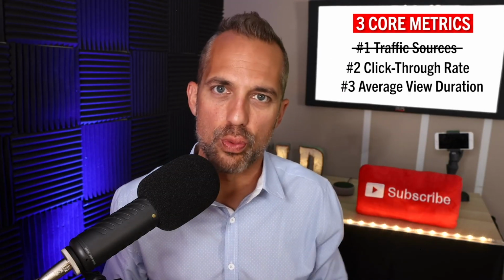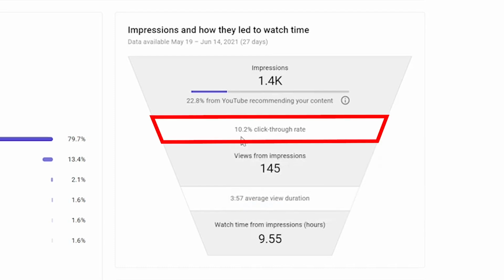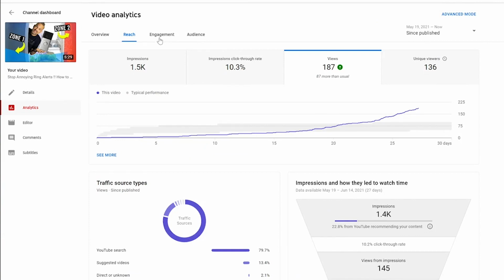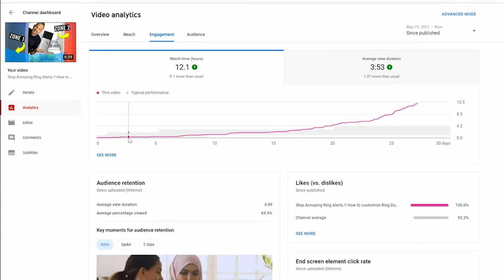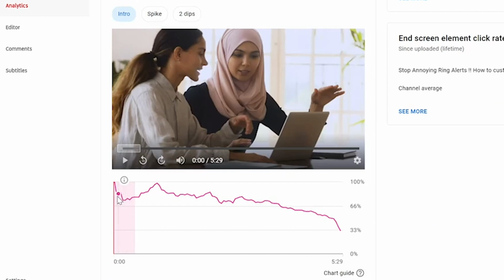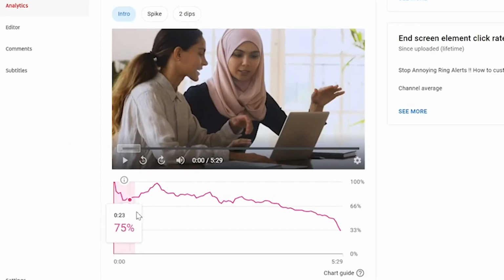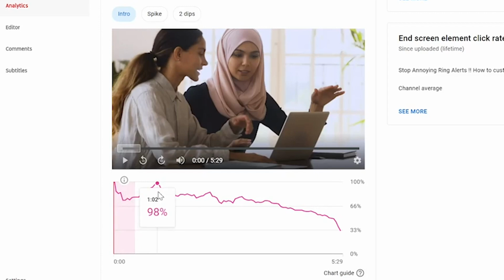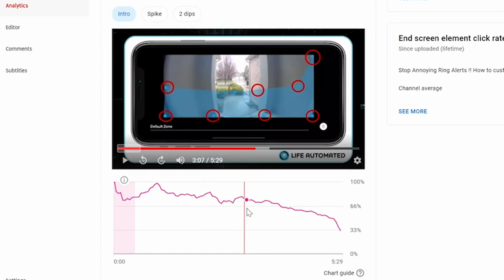3 YouTube Analytics that will Grow Your Channel FASTER - YouTube Analytics for Beginners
Don't trust your GUT. Trust the analytics. It's easier to grow a channel when you read your analytics and then make changes based on what those analytics tell you rather than just doing what feels good to you. If feelings could grow a YouTube channel, I'd be way more famous by now. Truth is, these numbers are hard to learn and harder to apply unless you have a coach to help.

So I made this video walking you through the top 3 YouTube analytics that will help you grow your channel FASTER. Meaning RIGHT NOW. You'll get numbers that will tell you exactly what to do and exactly what to stop doing.

BIGGEST ANALYTICS MISTAKES YOU'RE MAKING

 We believe in every product or service that we promote on this channel and as an Amazon Associate or Product Affiliate, we want you to know that we make a little money from qualifying purchases.

My favorite Products Are Listed Below:

🔥 Restream Live Video & Recording Studio
Start multi-broadcasting today or record your video podcast, add overlays, music and more with a FREE ACCOUNT 😎

🔥 Tubebuddy Plugin & SEO Tools
Rank your videos faster with Tubebuddy. Split test thumbnails, titles, get insider data and more with Tubebuddy 😎

🔥 Outsource Your Video Editing
You don't need to waste time editing your own videos. Video Husky is affordable & easy to work with for your talking head videos